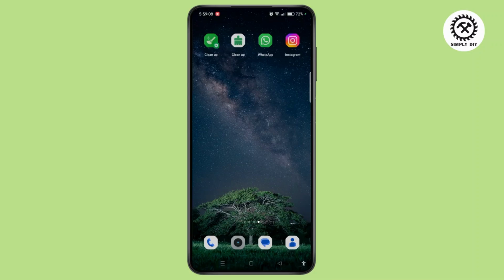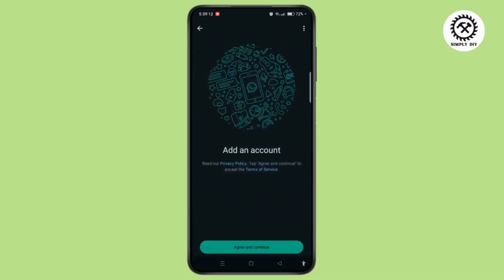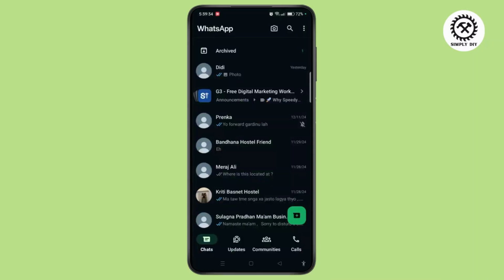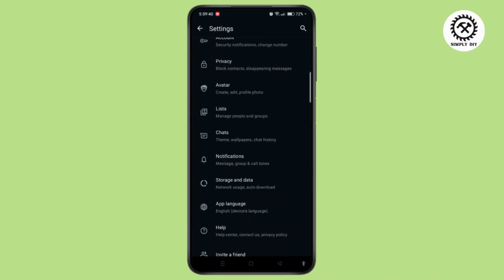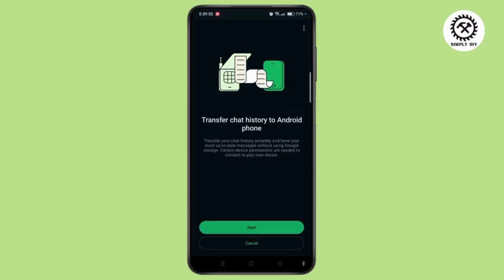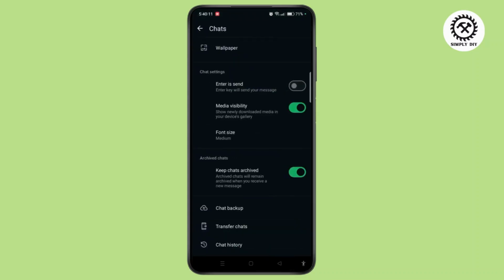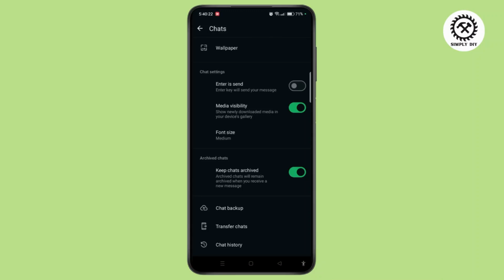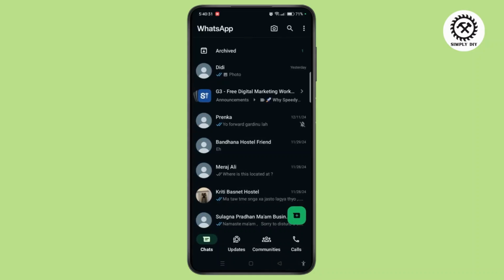How to Transfer WhatsApp Chats From iPhone to Android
"Learn how to transfer your WhatsApp chats from iPhone to Android without using a cable. In this step-by-step guide, Rose walks you through the simple process of transferring chat history, backups, and restoring messages wirelessly. Whether you need to switch to a new device or just want a cable-free solution, this video has you covered.

Videotags
WhatsApp, iPhone, Android, chat transfer, no cable, wireless transfer, data migration, smartphone, tech tips, tutorial, Rose, step-by-step guide, backup, restore chats, QR code, restore WhatsApp, phone switch, data recovery.

Chapters
00:00:00 - Introduction
Learn how to transfer WhatsApp chats from iPhone to Android without a cable.

00:00:10 - Open WhatsApp on iPhone
Navigate to WhatsApp on your iPhone and log into your account.

00:00:20 - Access Settings
Tap the three dots in the top-right corner, select ‘Settings’, and go to ‘Chats’.

00:00:35 - Transfer Chats Wirelessly
Scan the QR code on your Android device to initiate the wireless chat transfer.

00:01:00 - Alternative Method:
 Chat Backup Create a backup of your chats to iCloud.

00:01:15 - Restore on Android
Install WhatsApp on Android and restore the chat history during setup.

00:01:25 - Conclusion